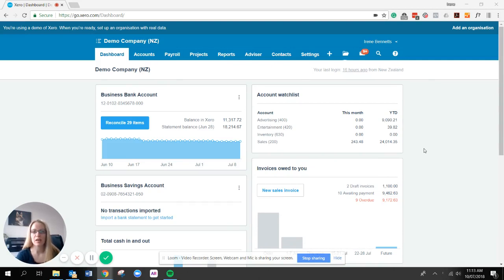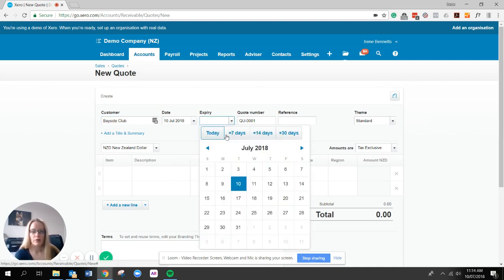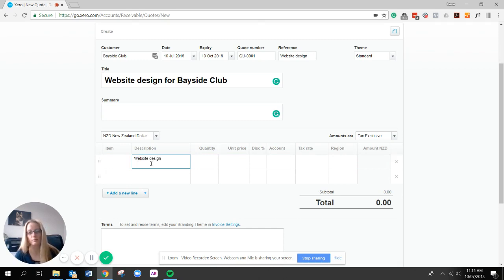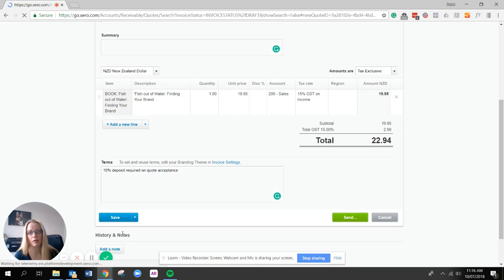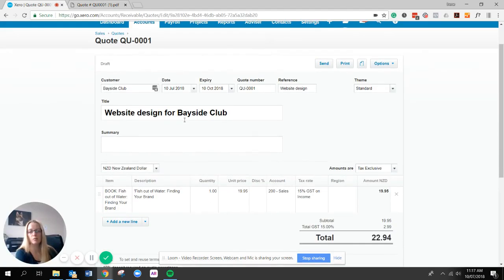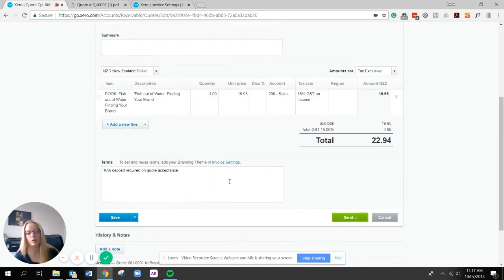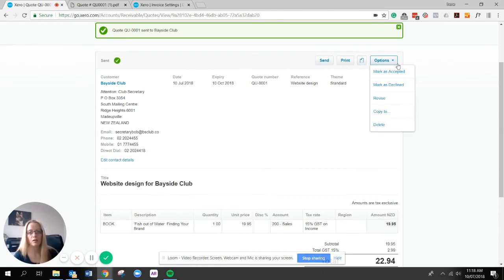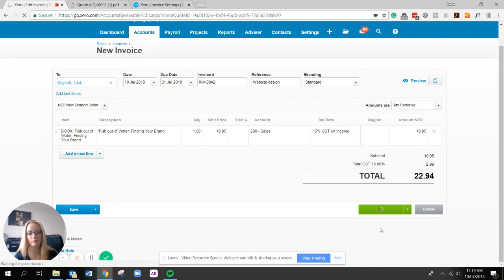Admin Army Xero Bootcamp - Quoting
We look at how to quote in Xero, as well as how that flows into invoicing.